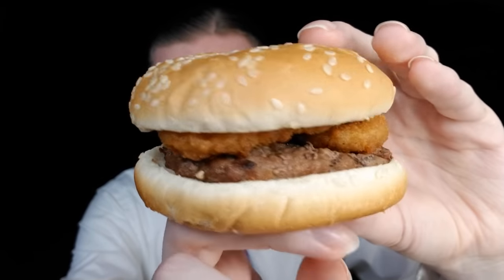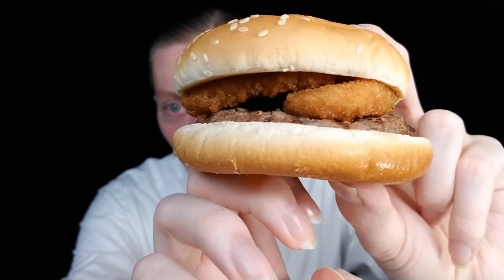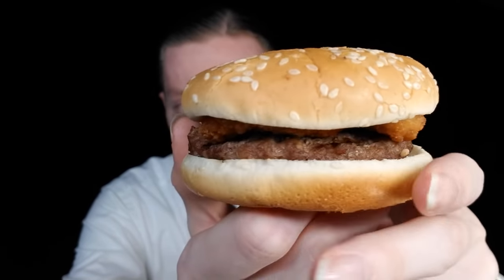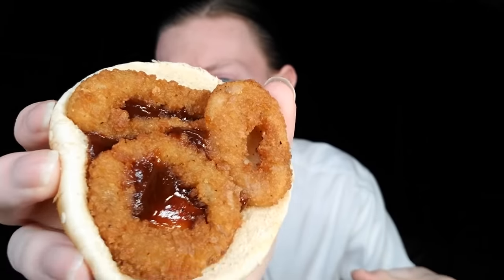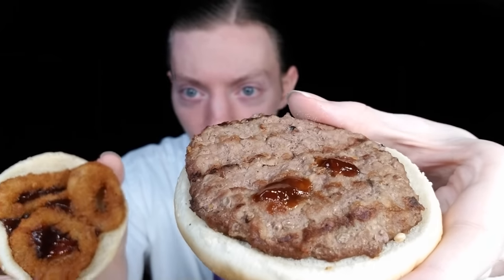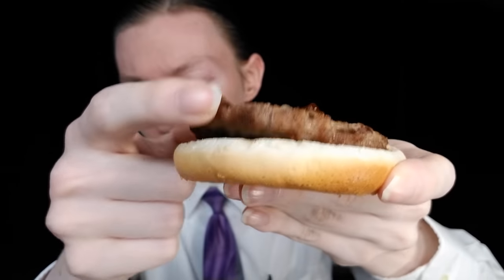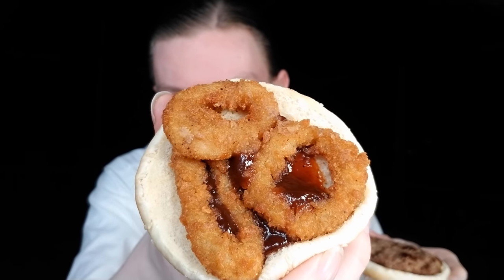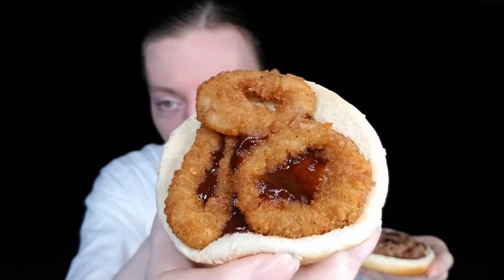Is This Burger King's BEST Item For $1?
Burger King is making changes to their $1 Your Way value menu by adding the Rodeo Burger! Featuring a flame grilled patty, onions rings and barbecue sauce, I want to see if this burger is BK's best item for $1!

5850 kHz at 10 PM Eastern every Thursday, Friday, Saturday and Sunday!

Shortwave Radios I Recommend to tune in to VORW:
Tecsun PL-660 Shortwave Worldband Radio ▼
TECSUN PL-310ET FM Stereo/SW/MW/LW World Band Radio ▼